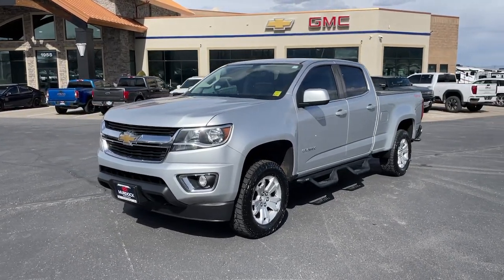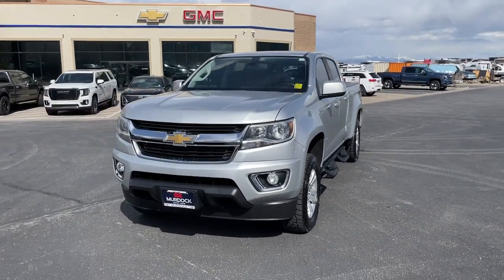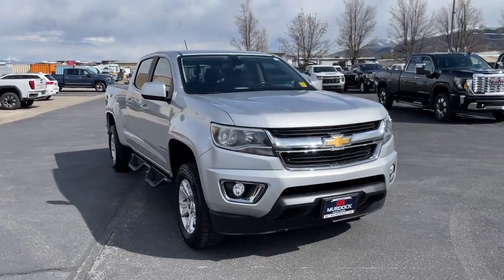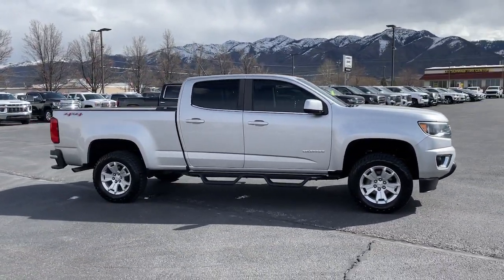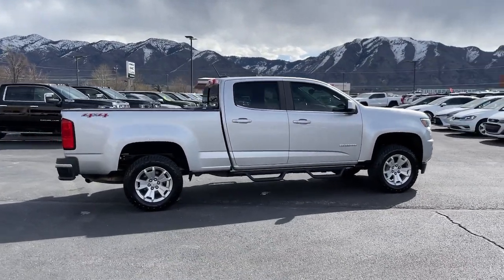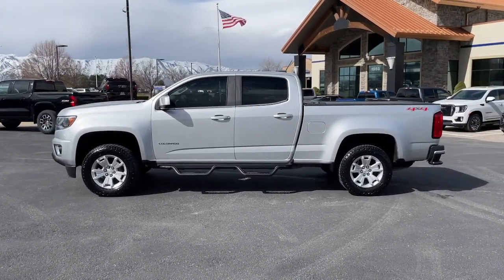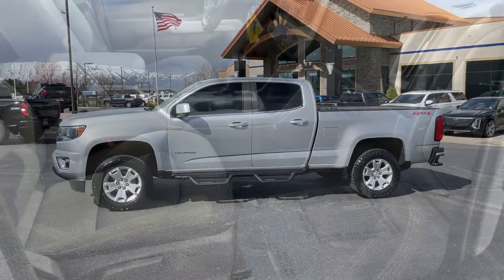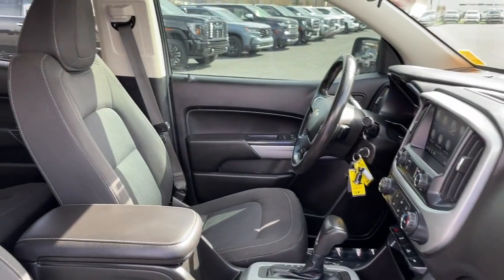2019 Chevrolet Colorado LT UT Logan, Smithfield, Hyrum, Brigham City, Ogden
Pre-Owned 2019 Chevrolet Colorado LT available at Murdock Chevrolet Logan located in 1955 N MAIN STREET, LOGAN, UT, 84341. Servicing the Logan, Smithfield, Hyrum, Brigham City, Ogden area.
Please mention the stock CMG116MC when you contact the dealership for this vehicle.

Go home happy with the  2019  Chevrolet Colorado.  The Colorado delivers the power you need to get the job done, the comfort and amenities you want, and the fuel efficiency that just makes sense in today's world.  The following are some of this vehicles highlighted options: Apple Carplay®/Android Auto®, Keyless Entry, Fog Lamps, Premium Sound System, Heated Mirrors, Remote Engine Start, Satellite Radio, Back-Up Camera, Electronic Stability Control, Aluminum Wheels. The Colorado takes care of business without sacrificing comfort and convenience. Take it out for a drive and see for yourself.